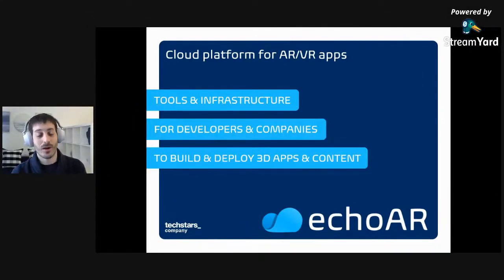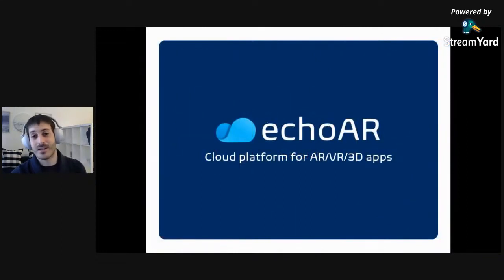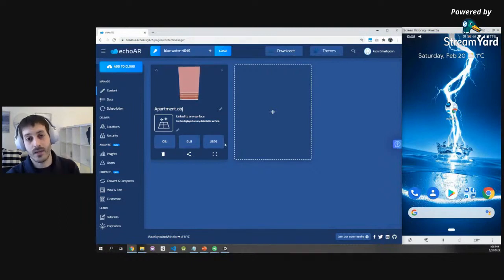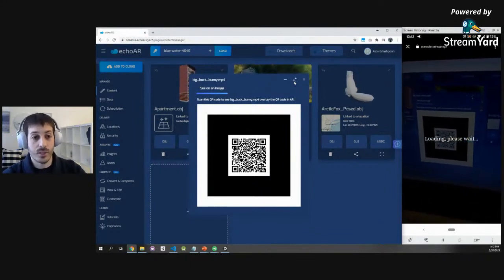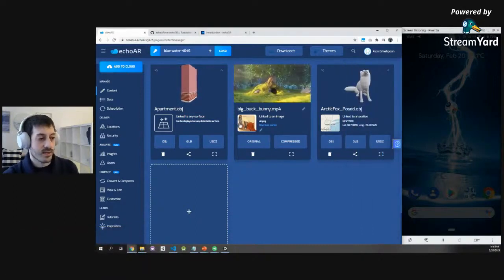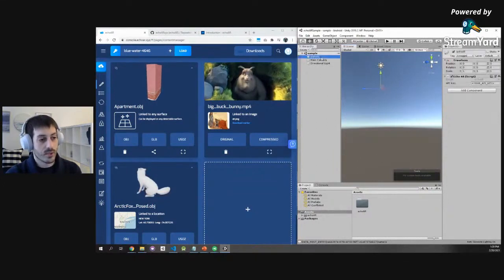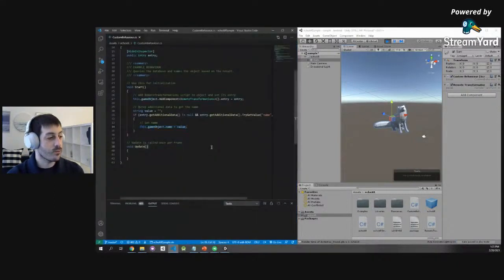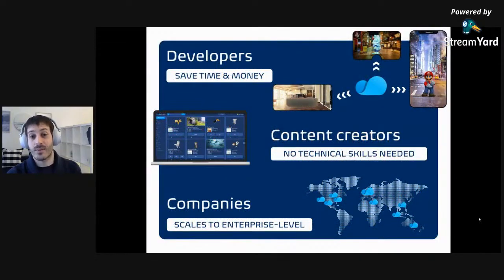echoAR - How to Build a Cloud Connected AR VR App in 15 Minutes or Less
OUR TEAM:-
Lead organizer - Aniket Pal
Co-lead organizer - Sumana Basu

ABOUT OUR HACKATHON:-
Hackodisha brings you an enterprising platform where you can showcase your unique ideas and expand your boundaries with your creativity and proficiency. Webwiz NIT Rourkela is proud to host the hackathon on the occasion of the diamond jubilee celebration of NIT Rourkela. Hackodisha is a 36-hour hackathon and whether you are having a formidable team or you are a lone-wolf, do grab this opportunity to take home some exciting prizes, goodies and certificates, and MEMORIES!

ABOUT US:-
 We at WebWiz, aspire to meet all your web development needs at your fingertips. We take pride in not just being able to deliver quality work before deadlines but also in going the extra mile for curating your personalized website wherever and whenever there is scope. We make sure that the best design and technical challenges are in tandem so that the website owns an exquisite front while being swift and intelligible simultaneously.